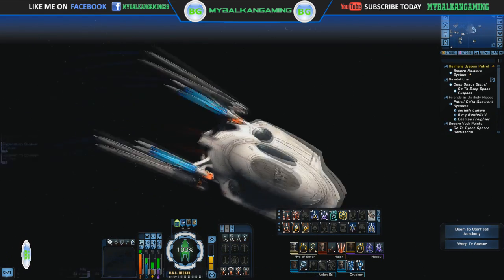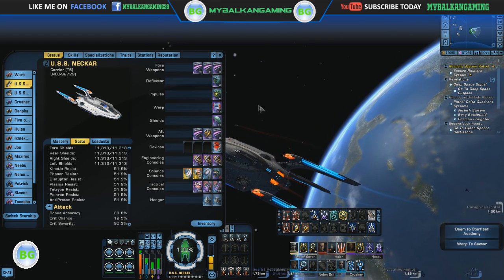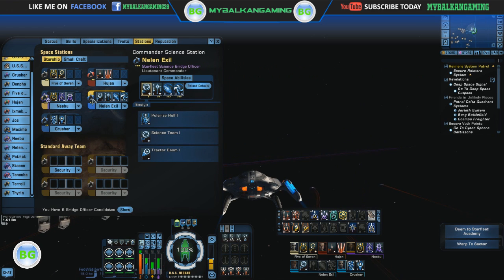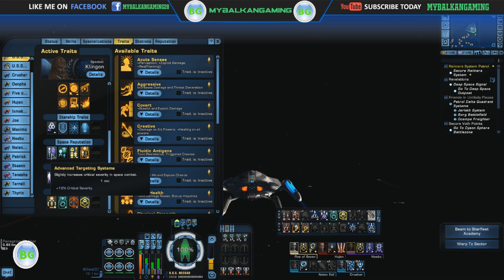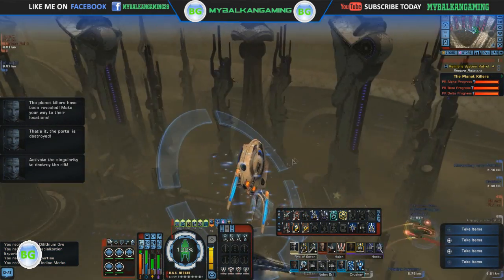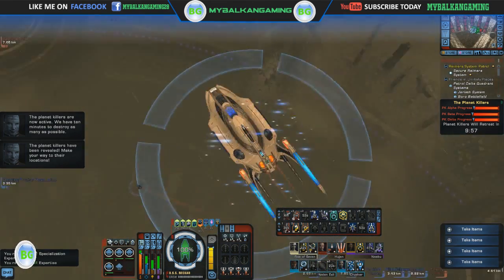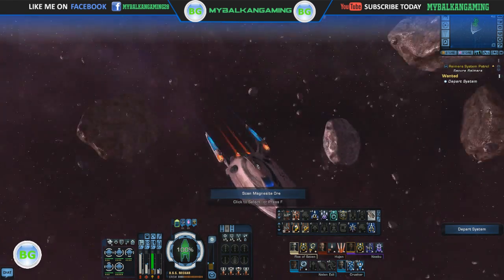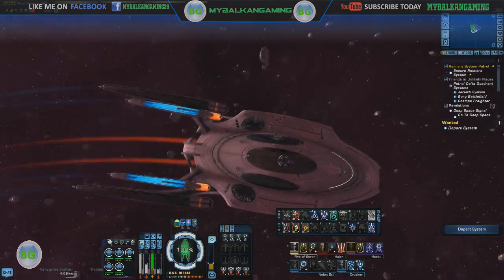Star Trek Online: Jupiter Class Carrier (T6) Review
Hey guys here is a ship review of the new Jupiter class carrier in Star Trek Online MMO. This ship will also replace the Jupiter drednought npc's ingame.

➜ Join Jupiter Force Gaming Community: jupiterforce.org

Jupiter Class Carrier (T6) Review
Jupiter drednought tier 6 review
jupiter
dreadnought
review
2 hangar bays